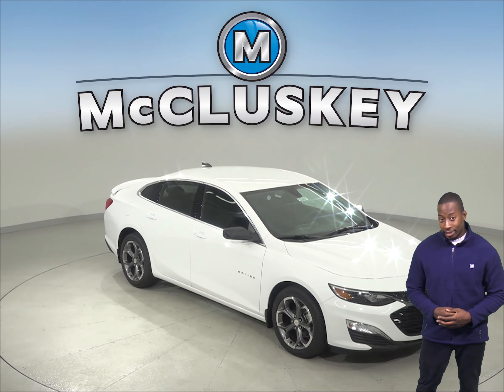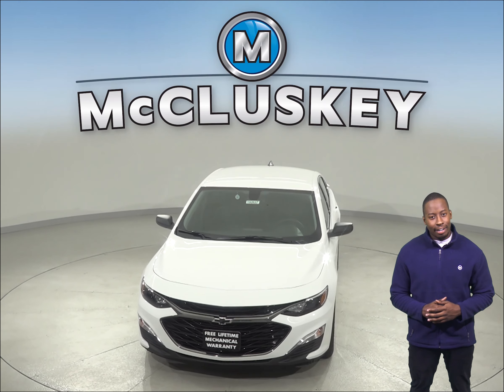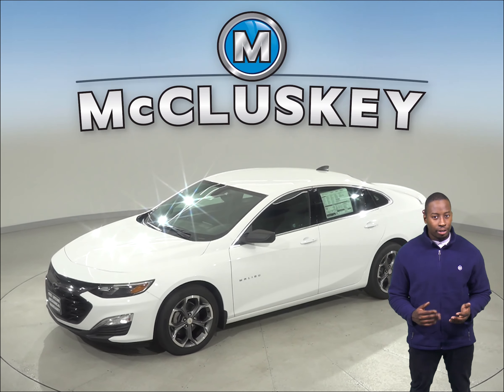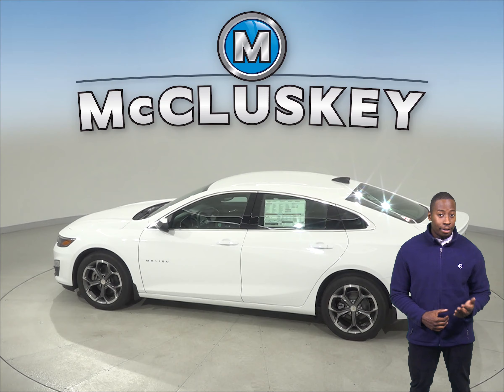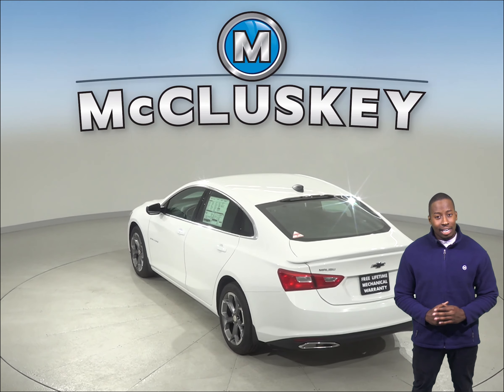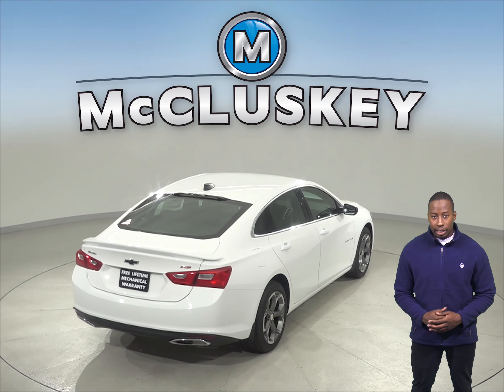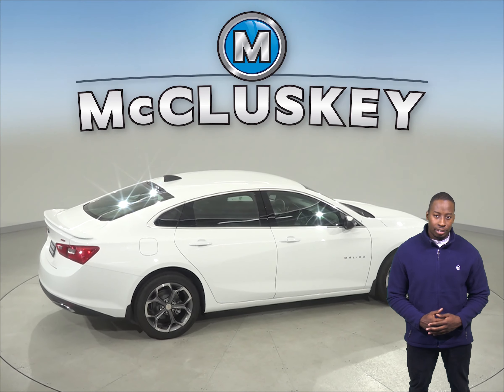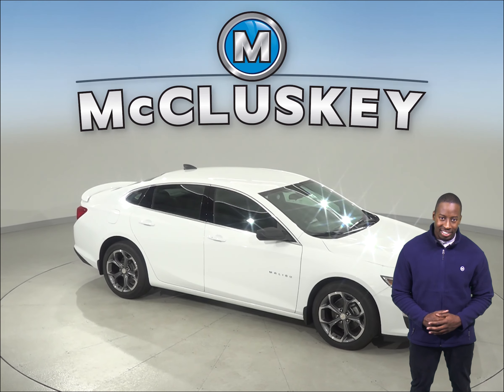192837 New 2019 Chevrolet Malibu White Sedan Test Drive, Review, For Sale -